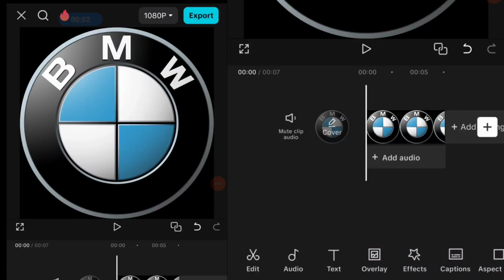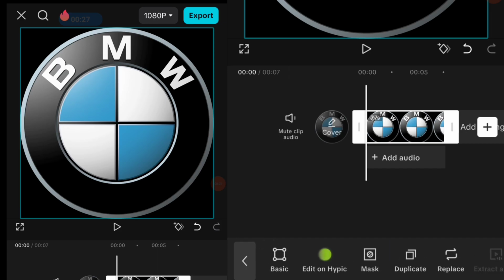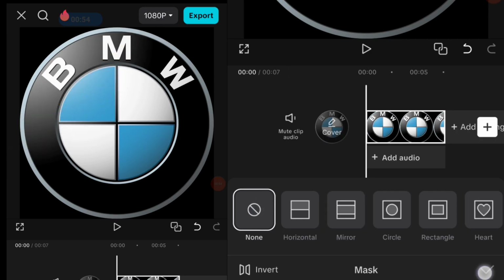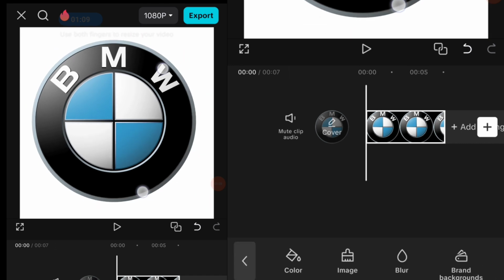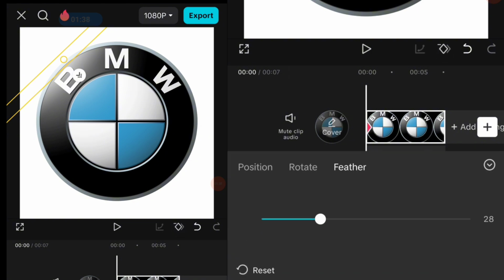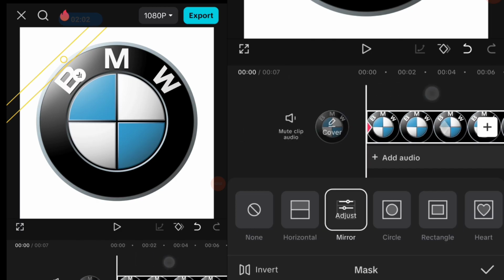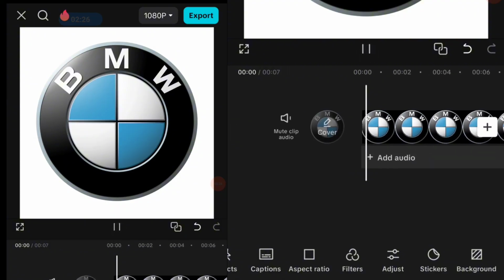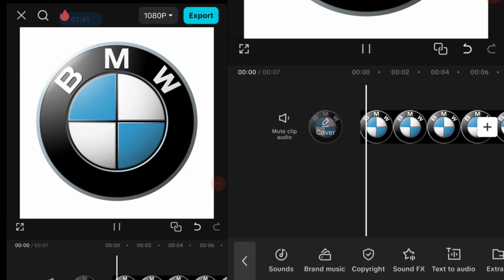Make your Logo shine using this methods (Capcut Video Editing)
Add this effect for your logo intro or maybe animation to make it look more cool and interesting. Its free tools to use, don't need capcut pro apps try to re create it now